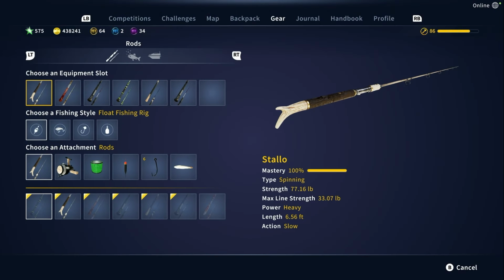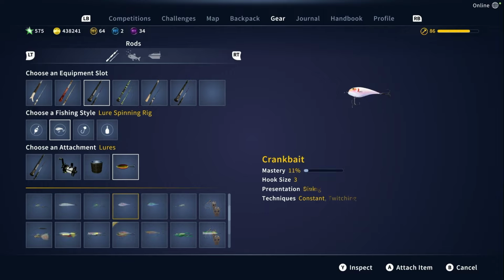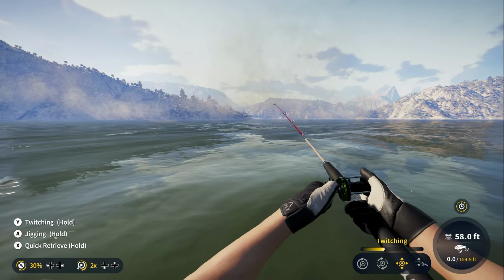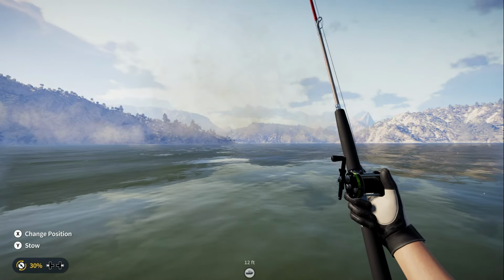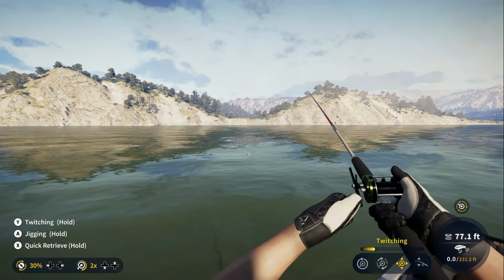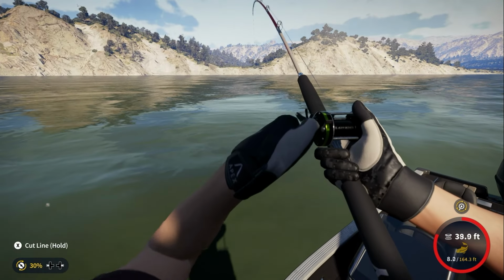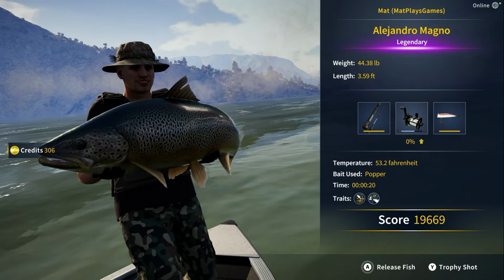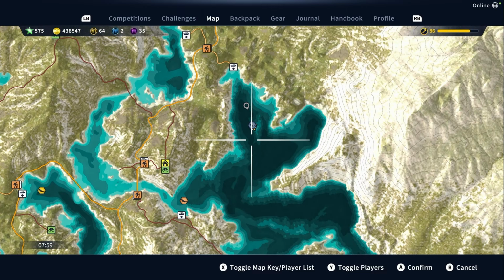Alejandro Magno The Legendary Fish COTW The angler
In this video, we embark on a tranquil fishing adventure in Call Of The Wild: The Angler, targeting the legendary Brown Trout. Let's see what we catch. Enjoy!

Game Available On Following Stores

PC

Free DLC's

Console